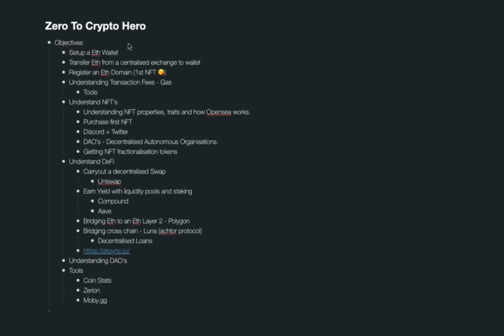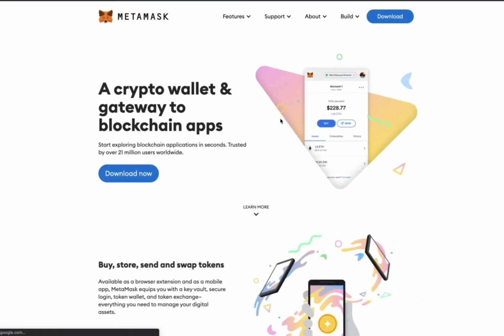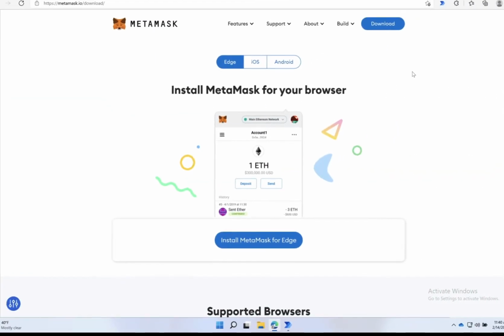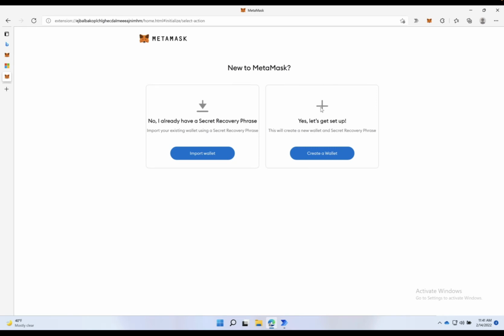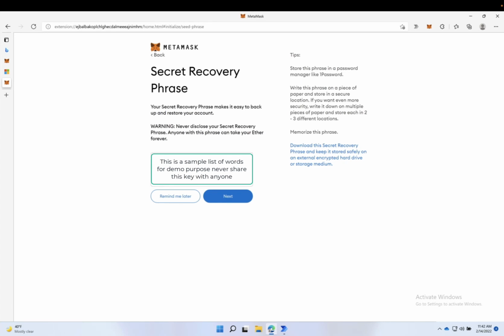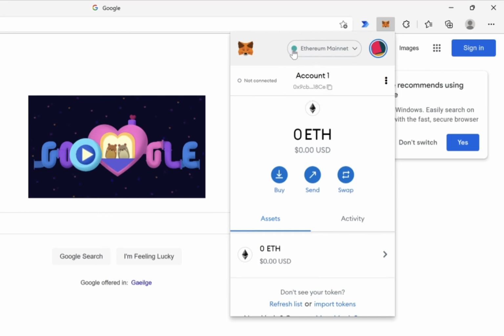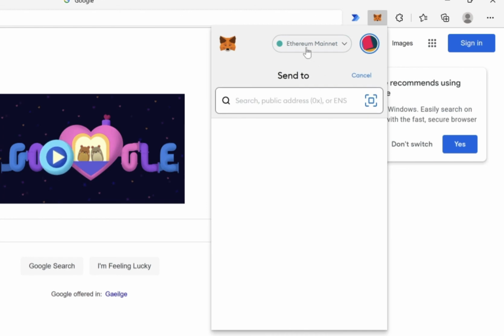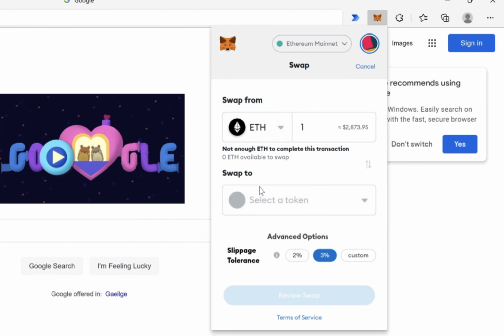Setup Metamask Wallet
In this video we will setup the metamask wallet and explore its various feature.

Table of Contents:

00:13 - What is Metamask
02:52 - Installing Metamask in your browser
04:49 - Secret Recovery Phrase
05:19 - Confirm Your Secret Recovery Phrase
05:51 - Wallet Overview